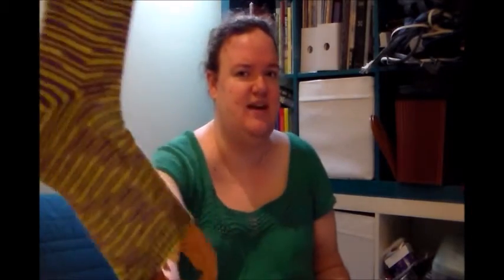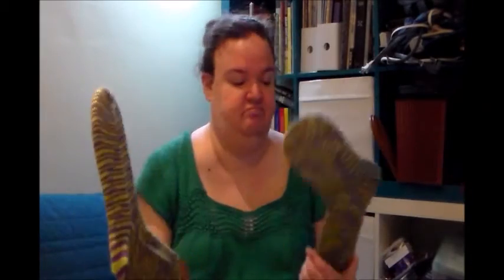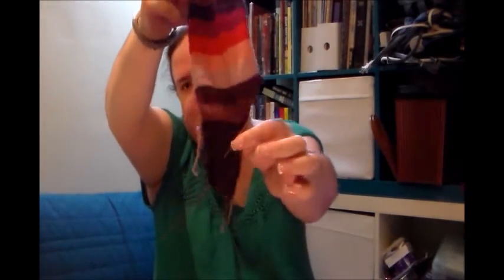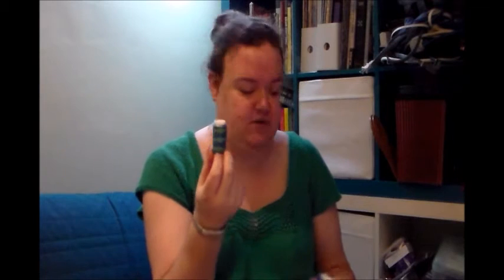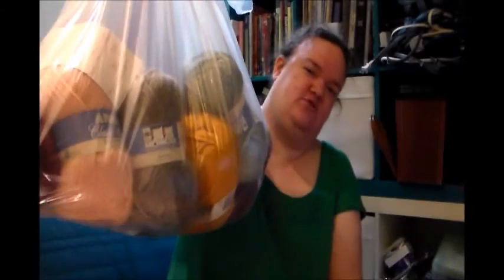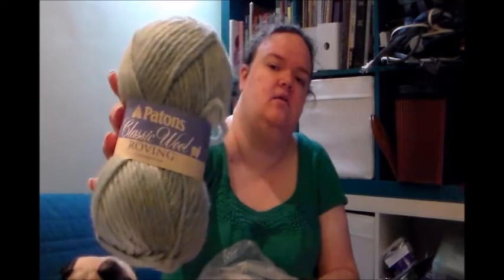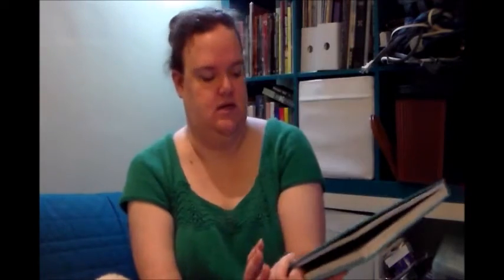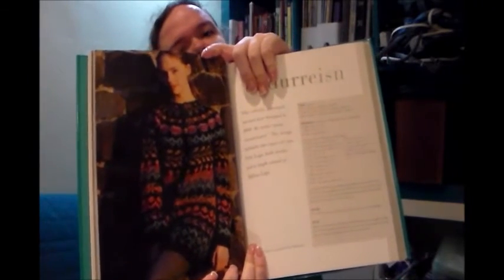Knit Pug: The Pugisodes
Knitting with a side of pug fur.

A little bit of pug hair,a a lot of knitting, some reviews, and whatever else crosses my mind while I babble.

Join me on Ravelry or at KnitPug.com